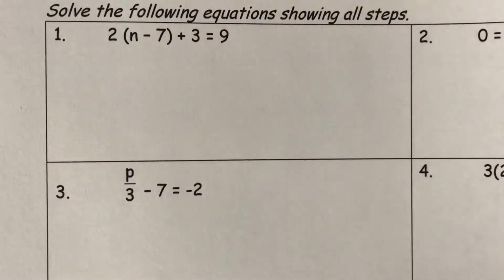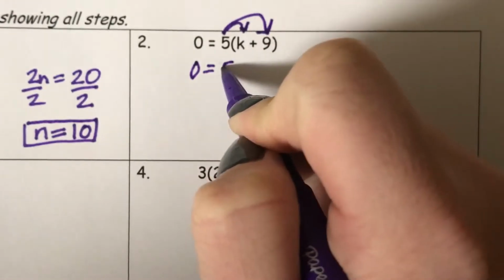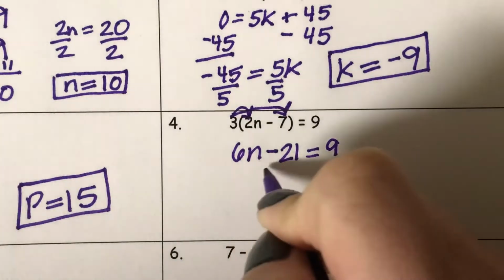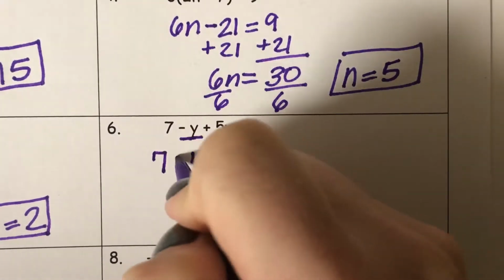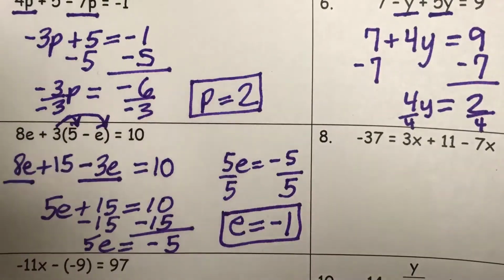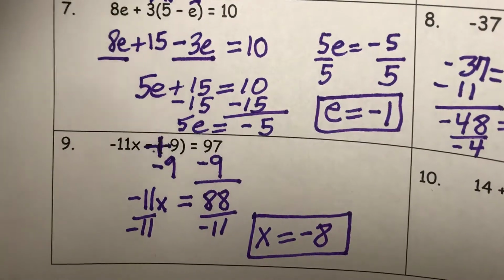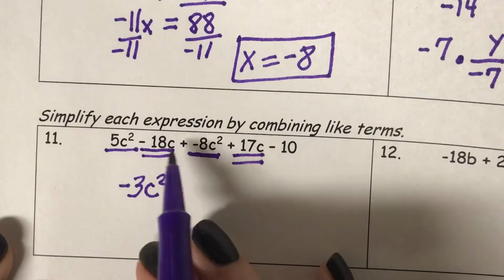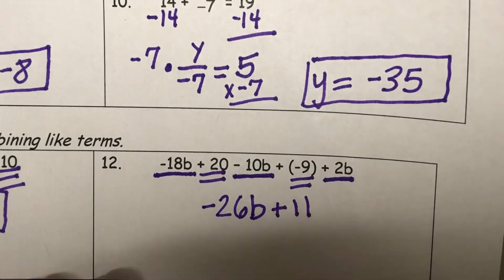Unit 3 Math 7 Study Guide